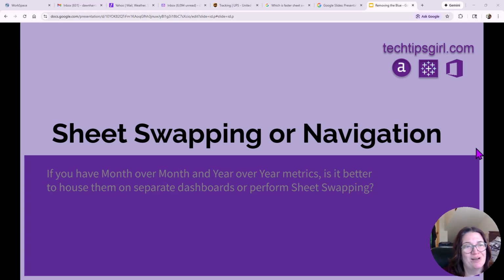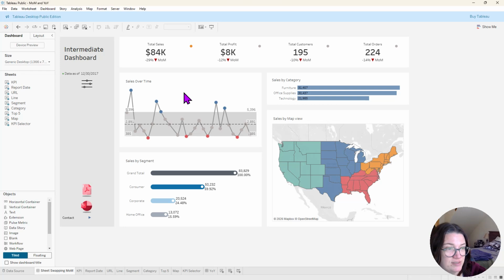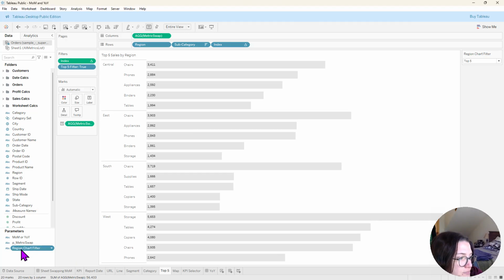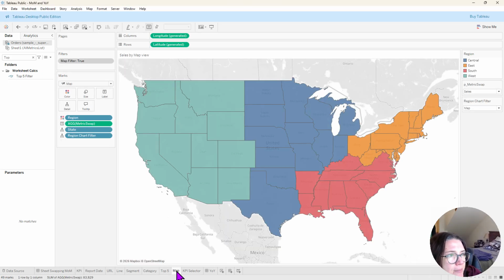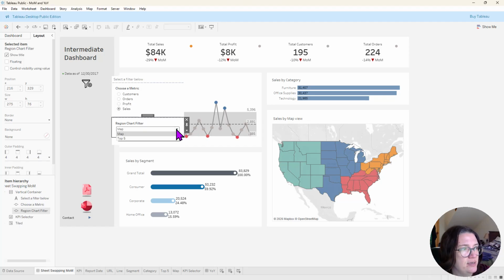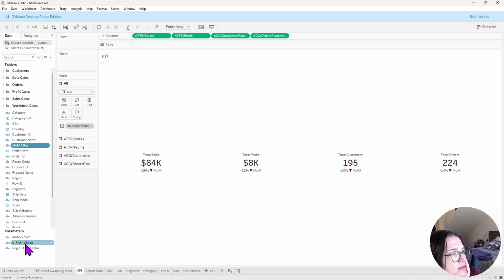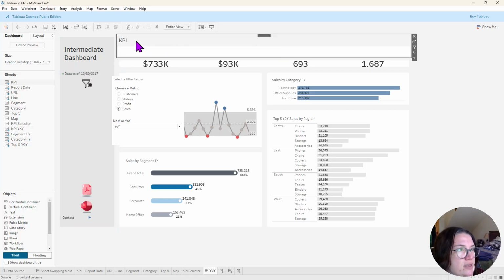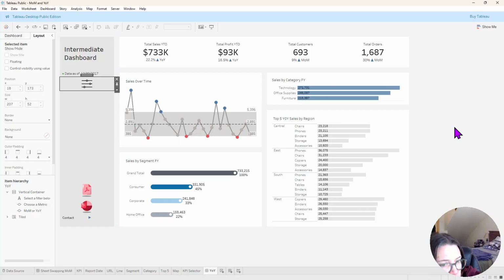Sheetswapping or Navigation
If you have year over year and month over month sheets, should you perform sheet swapping or put them on a new separate dashboard? in this video I demonstrate how to perform sheet swapping and tell you the rules for rendering.